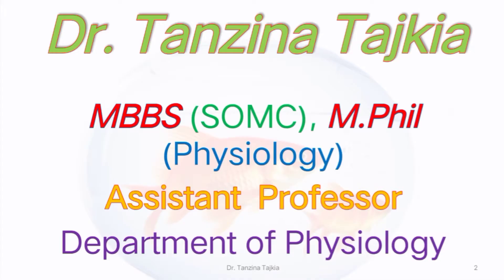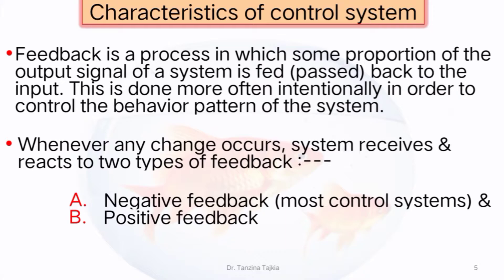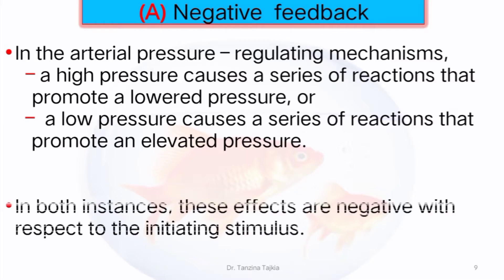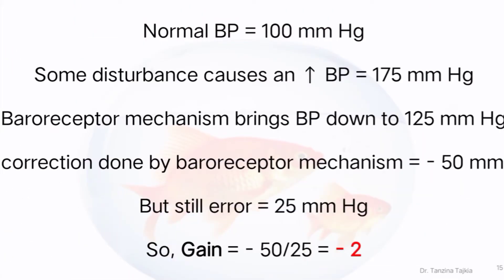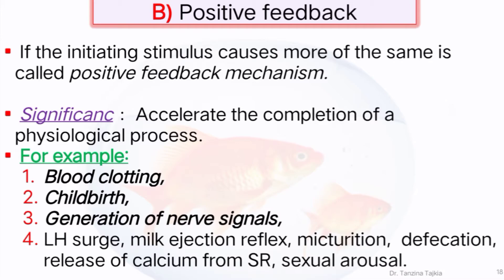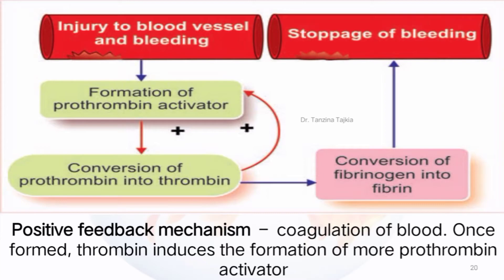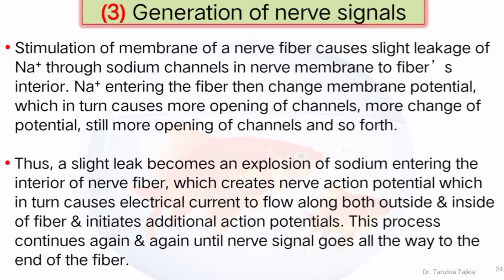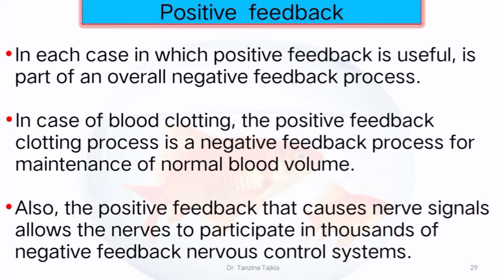Characteristics of Control System (Negative & Positive Feedback Mechanisms) in Human Physiology